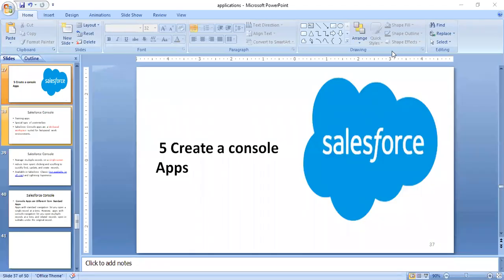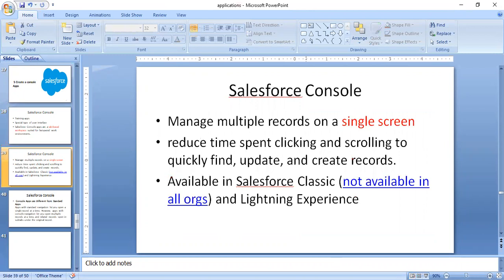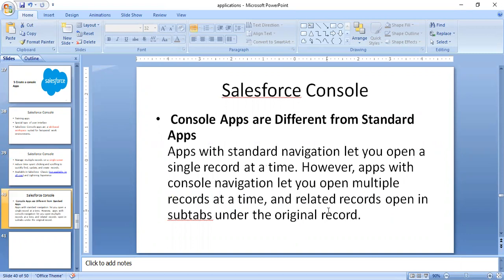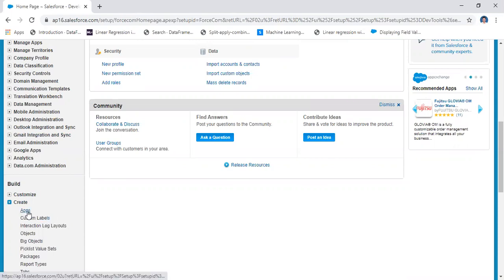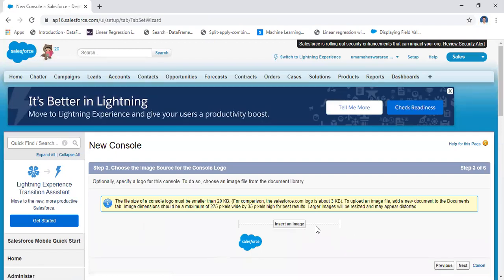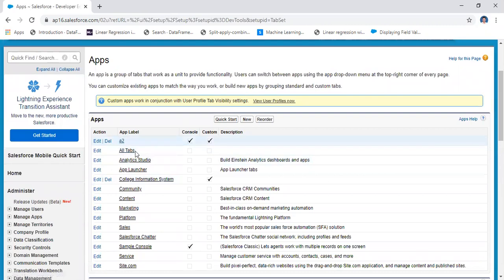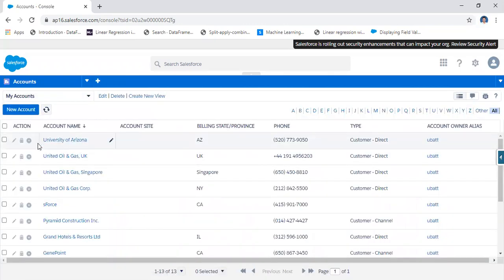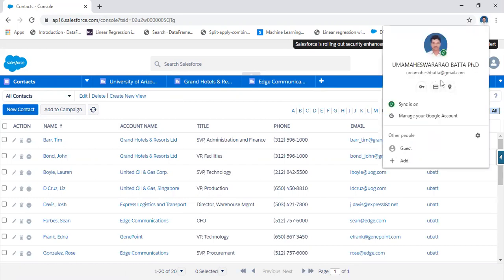5 Create a console Apps -- Salesforce Admin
Training apps
Special type of user interface
Salesforce Console apps are a tab-based workspace suited for fast-paced work environments.
Manage multiple records on a single screen
reduce time spent clicking and scrolling to quickly find, update, and create records.
Available in Salesforce Classic (not available in all orgs) and Lightning Experience

Console Apps are Different from Standard Apps